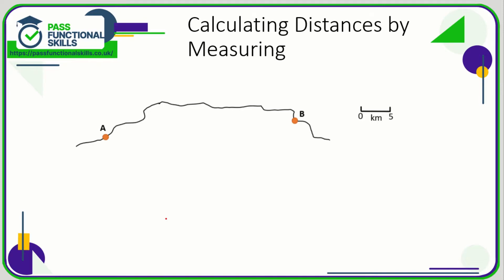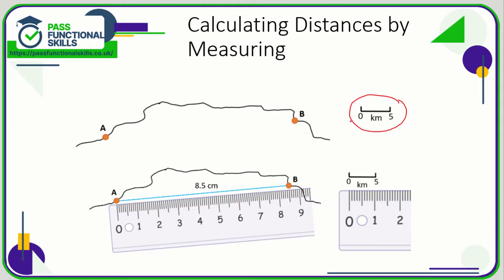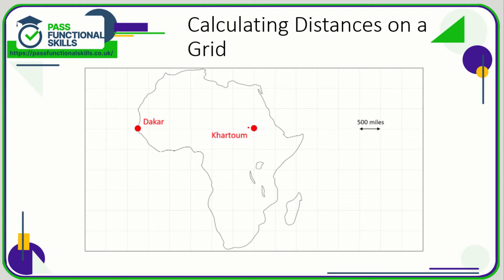Measures, Shape and Space - Maps and Scale Drawings (Video 1)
This is the Pass Functional Skills revision video on Measures, Shape and Space - Maps and Scale Drawings (Video 1).